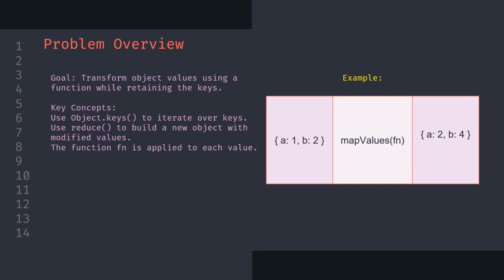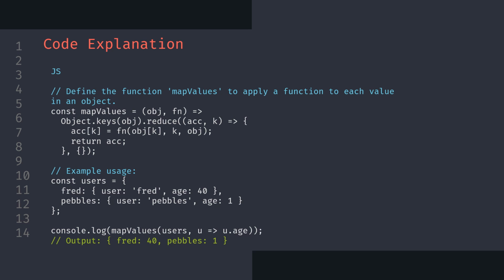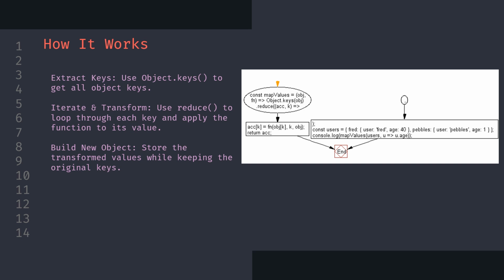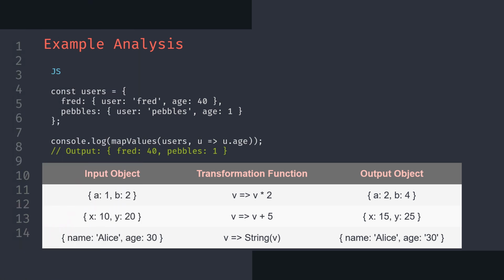Generate Object Values by Function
📽️ Video Title: Generate Object Values Dynamically Using a Function in JavaScript

In this video, you'll learn how to generate object values dynamically using a function in JavaScript. This technique is useful for data transformation, creating structured objects, and dynamically assigning values.

In this video, you'll learn:
• How to generate object values based on a function.
• Using Object.keys() and reduce() for dynamic object creation.
• Practical applications for handling structured data efficiently.

What You'll Need:
• Basic understanding of JavaScript objects and functions.

📚 Resources:
• JavaScript Object methods documentation (MDN).

Happy Coding!